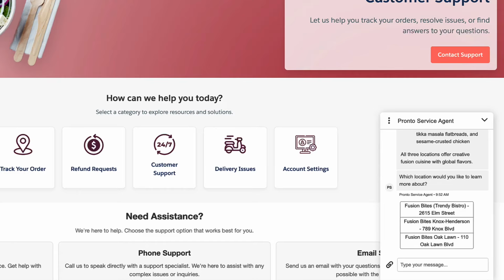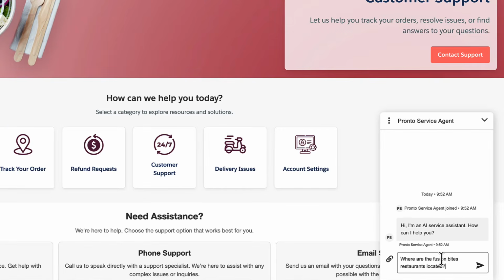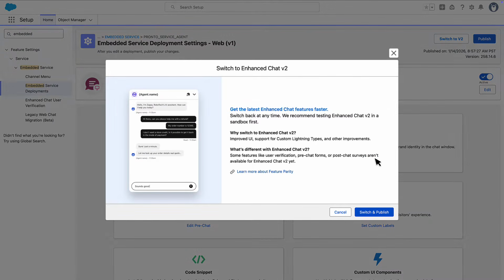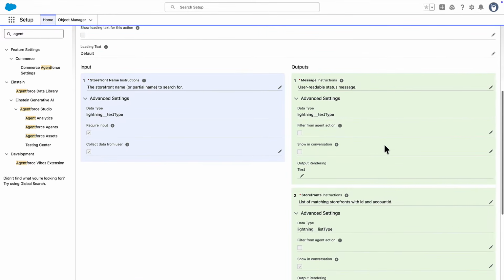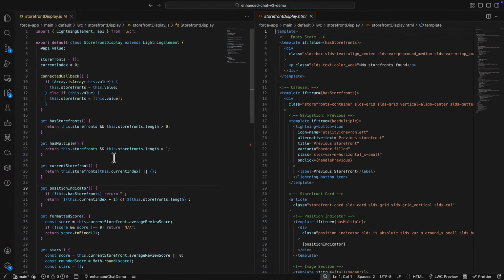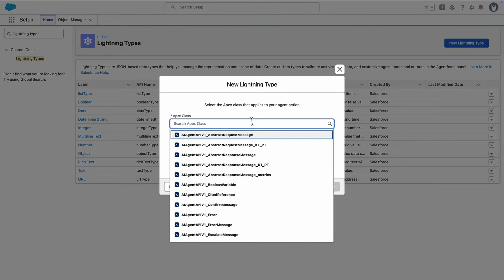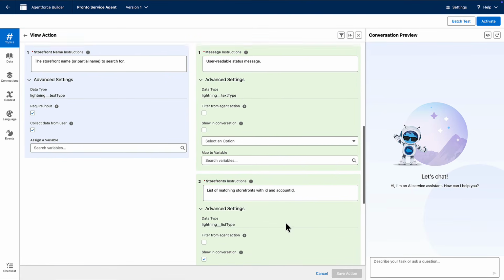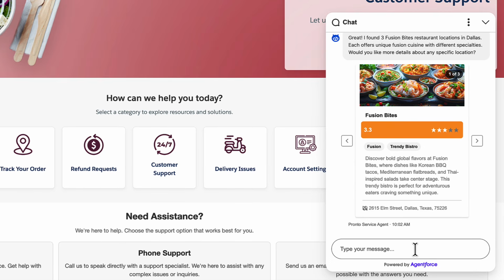Use Lightning Type Overrides in Enhanced Chat v2 | Agentforce Decoded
Learn how to render Lightning Web Components in agent conversations using Lightning Type Overrides and Enhanced Chat v2.

This feature allows you to configure your agents to return dynamic interfaces in place of static text.